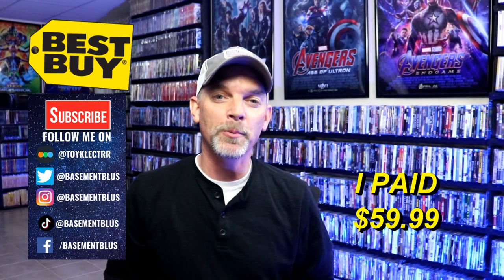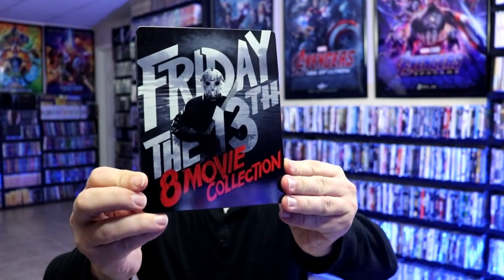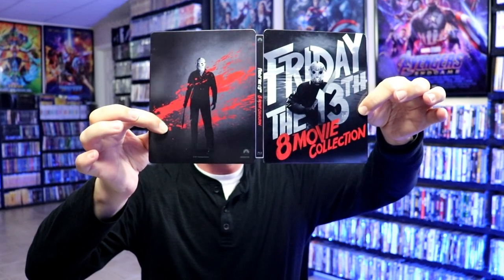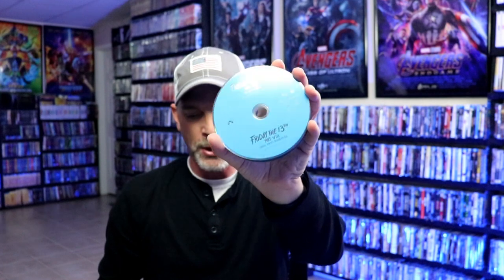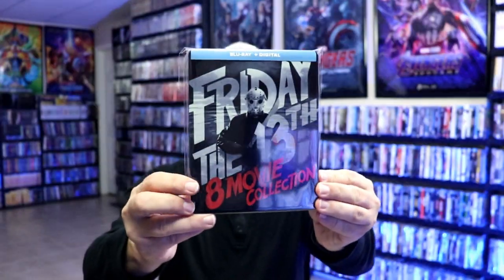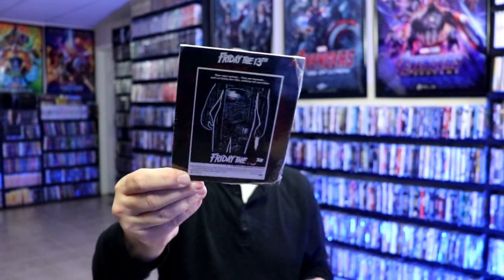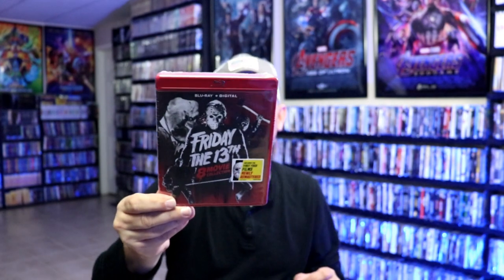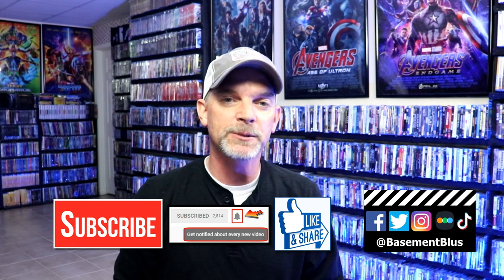31 Days of Horror | Day 13 - Friday the 13th 8 Movie Limited Edition Blu-ray Steelbook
Check out the Friday the 13th 8 Movie Limited Edition Blu-ray Steelbook!

Purchase this steelbook
Purchase the Blu-ray set